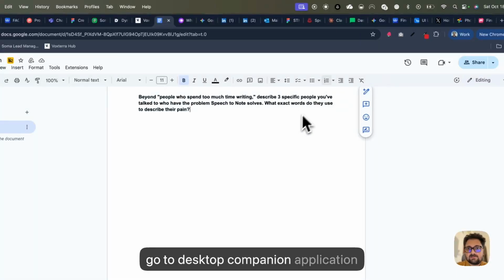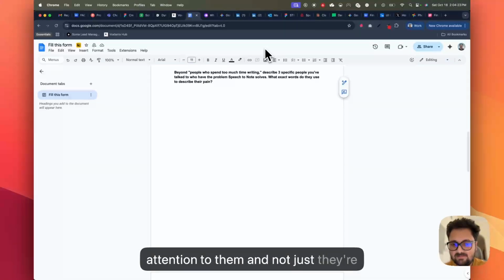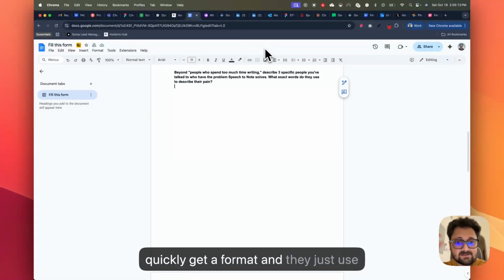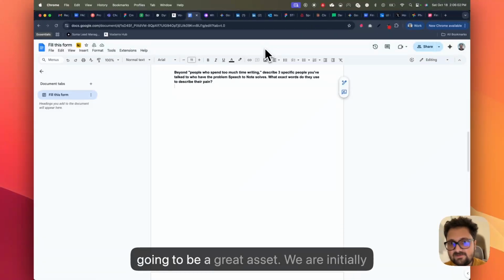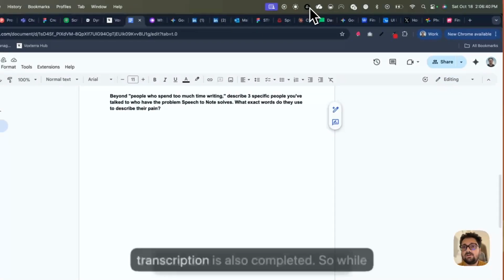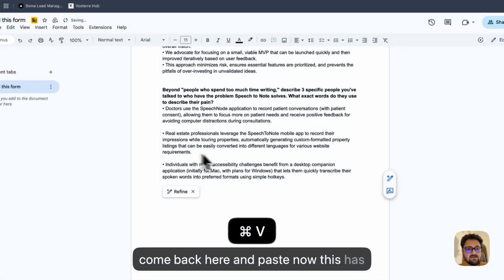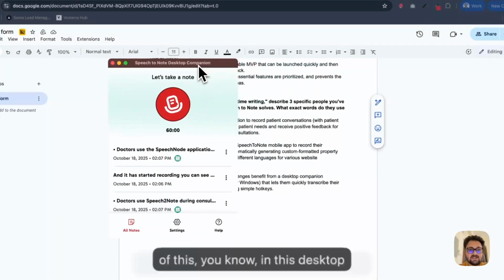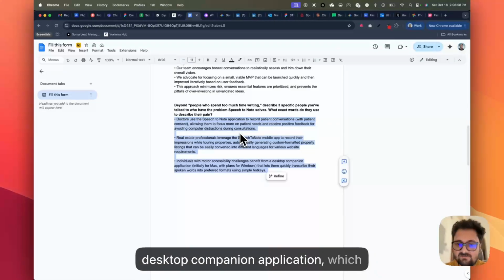Speech to Note Desktop Companion App - Quick Demo 2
Here's a quick demo of what you can do with the Speech to Note Desktop Companion application!

In this video, I'm answering a question about our different user personas, but more importantly, I'm showing you how seamlessly you can capture your thoughts and transform them into any format you need.

What you'll see:
- Starting a recording with keyboard shortcuts (Cmd+Option+R)
- Speaking naturally without worrying about formatting
- Getting the raw transcript instantly
- Converting that transcript into a formatted list with another shortcut (Cmd+Option+3) (Customizable as per your needs)
- All without leaving your current workflow

The Power of Custom Formats:
You can create any custom format you need—lists, emails, reports, property listings, medical notes—anything. And convert them into different languages on the fly.

Coming Soon:
We're rolling out this Desktop Companion app for macOS first, with Windows support coming next.

Want Early Access?
Comment STN below to get in the queue for beta access + 6 months of Pro+ account!

Timestamps:
0:00 - Introduction & Question
0:40 - Starting the recording
0:52 - User #1: Doctors
1:22 - User #2: Real Estate Agents
2:33 - User #3: People with Motor Accessibility Needs
3:22 - Stopping the recording
3:41 - Viewing raw transcript
3:52 - Converting to list format with shortcuts
4:10 - Final formatted output
5:00 - Desktop app overview
5:52 - How to get early access